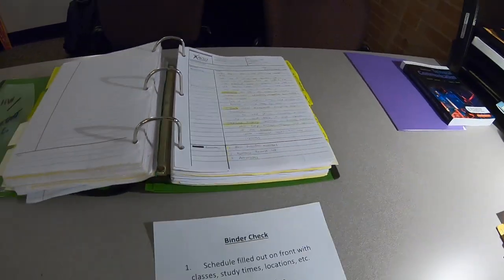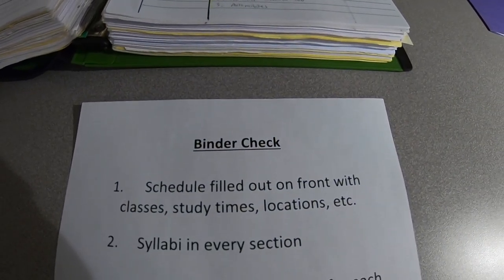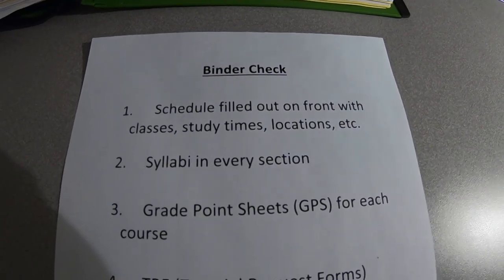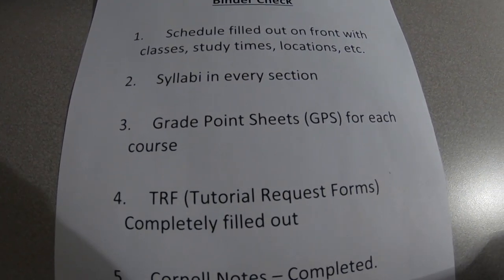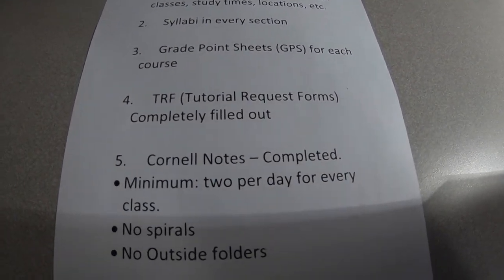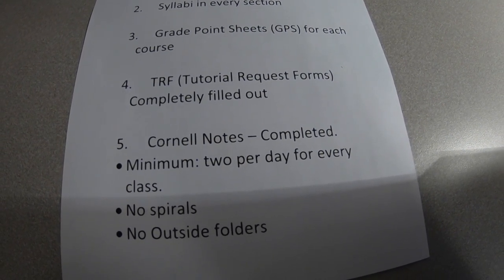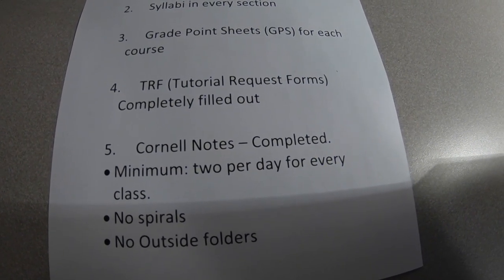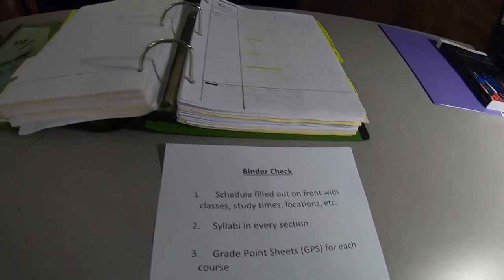Binder Checks with Principal Hinkle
As part of their AVID class, all RCHS juniors are required to keep an AVID Binder. Here Principal Hinkle gives a preview of what students should expect during a binder check.